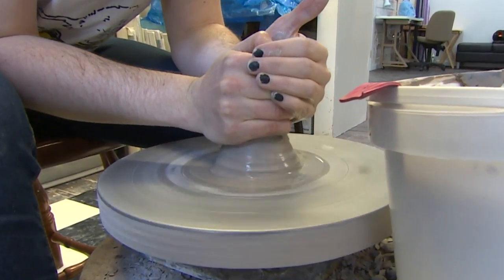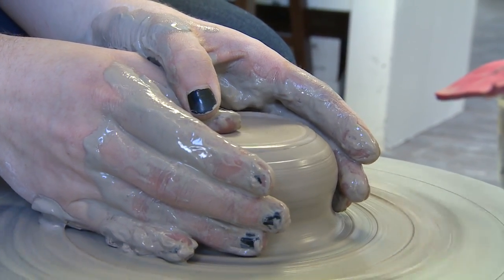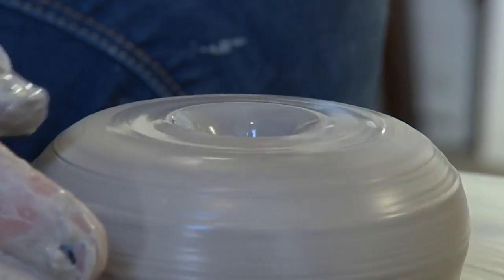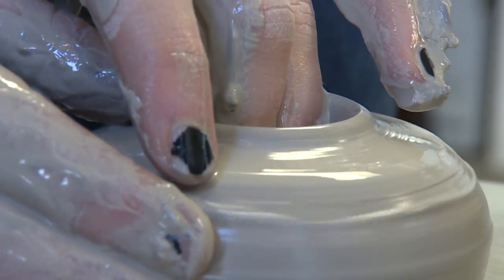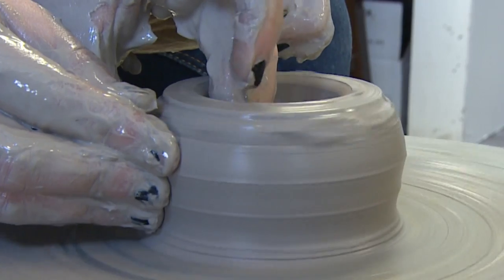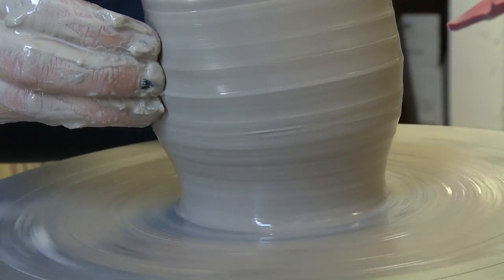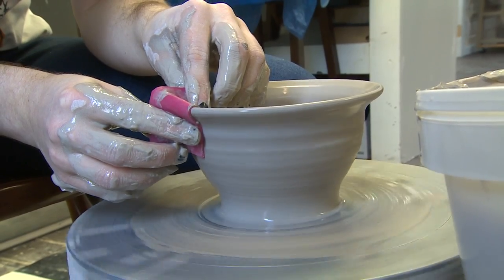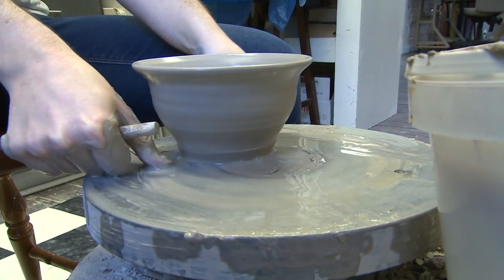How to: Valentine’s Day message on a mug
Potter Erin Callahan has a Valentine's Day message that could only sound romantic to a Newfoundlander or Labradorian:  “Eat the face off ya!”